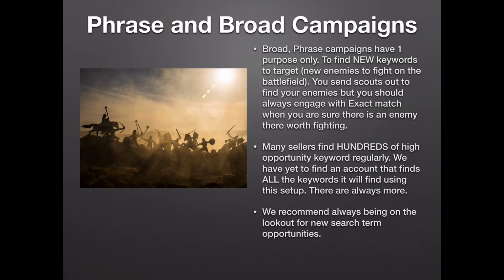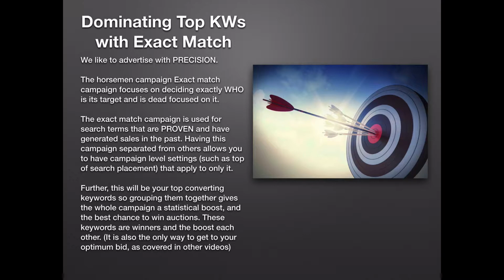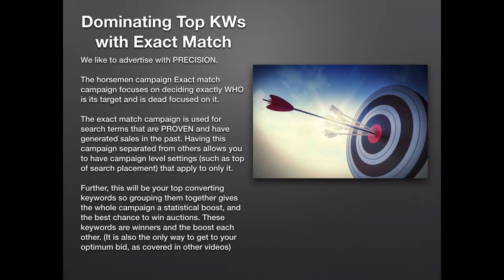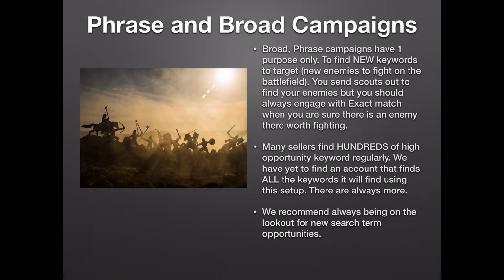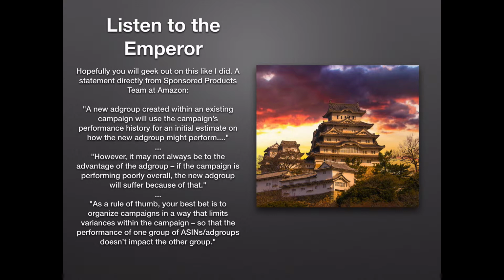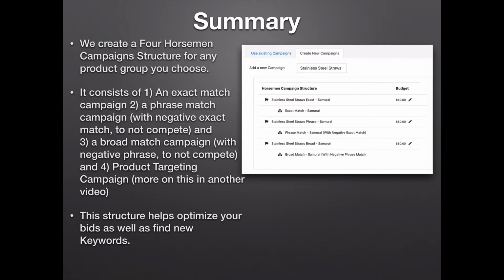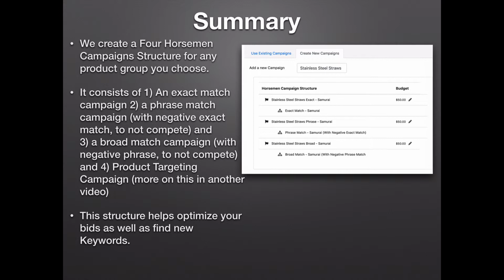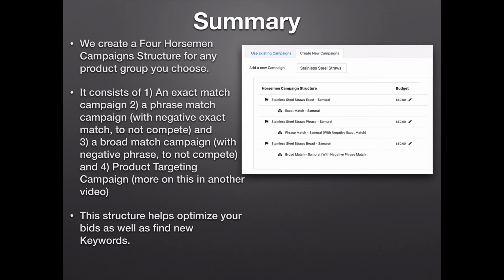Four Horsemen Campaign Structure Theory - Dominating Amazon PPC with Samurai Tactics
Make Four Horsemen Campaigns easily with a single click with Samurai Seller

Samurai Seller uses proven advertising strategies on Amazon to give you success with Amazon's Advertising platforms.

We have data direct from Amazon on how best to set up campaigns.

This new structure is proven to be great and we recommend everyone to try it. If you are not trying this, you ARE LEAVING MONEY on the table.

If you understand basic concepts about PPC you should know that in Seller Central campaign manager you cannot see a lot of things that are available on through downloadable reports. Luckily we do the data dump gathering from Amazon and show you the most important things for your business.